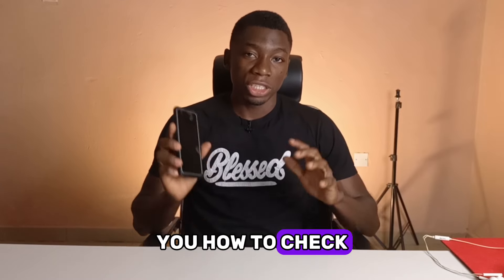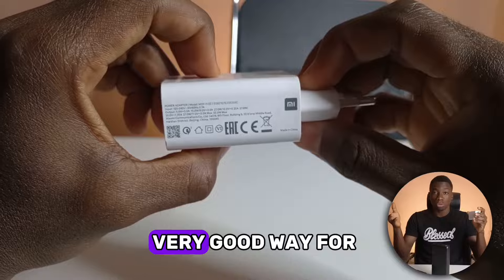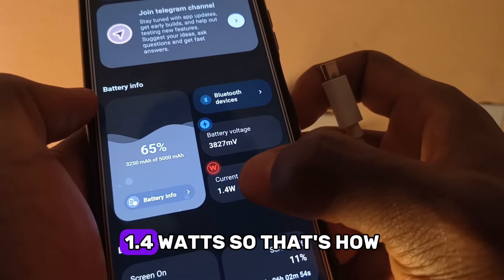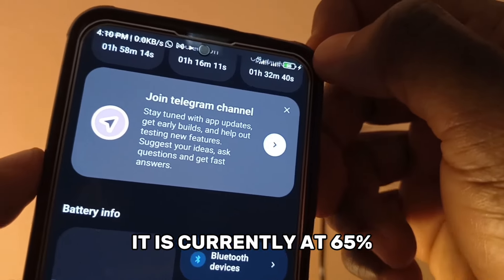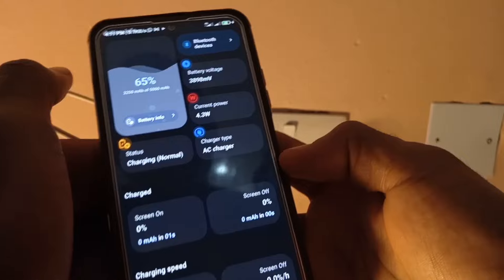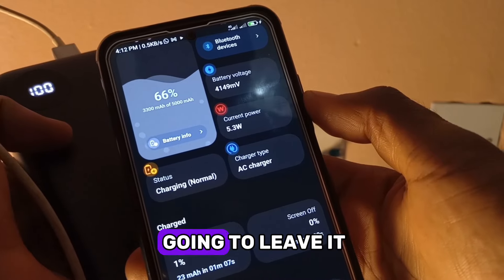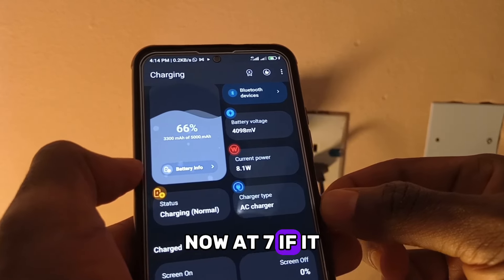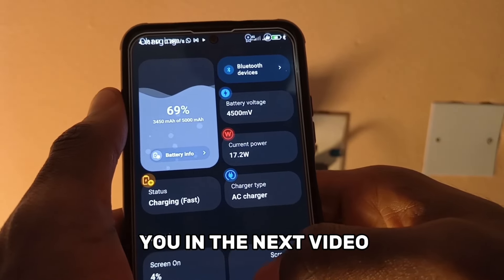How to Check Charging Wattage on Android - Wattage Charging Speed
This video shows how to check your Android battery charging speed in watts

– – – Tools & Equipment – – –